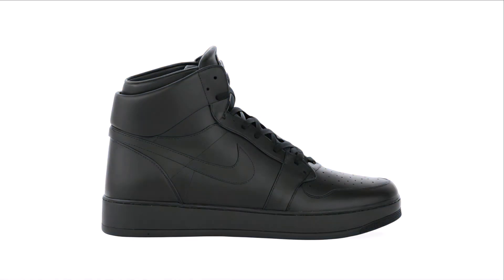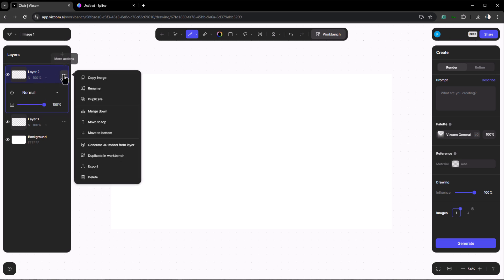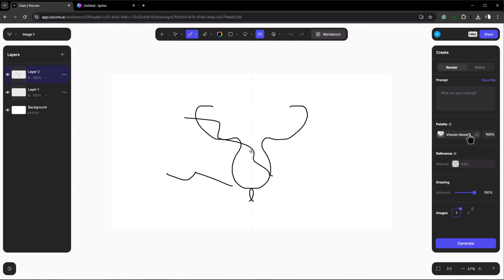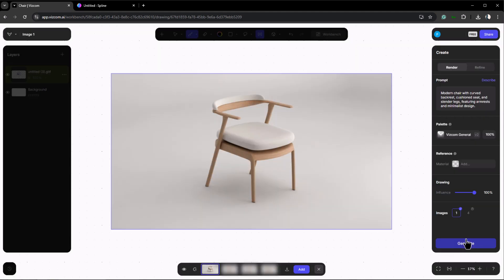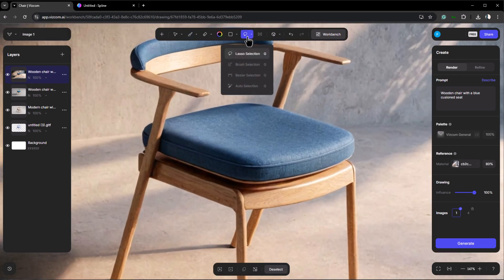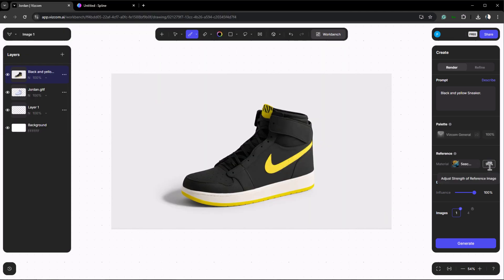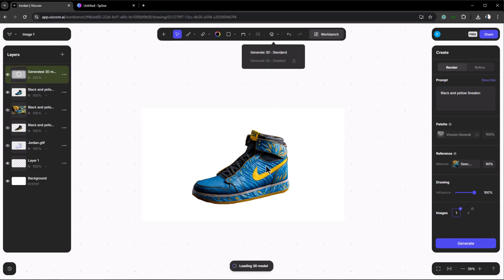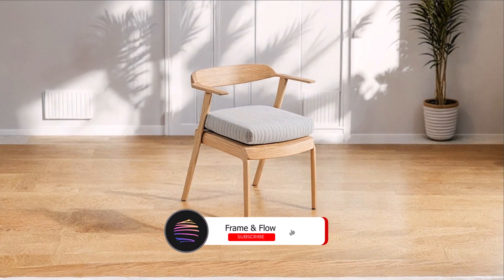Transform Your 3D Models into Stunning Renders with Vizcom!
🎮Bring your 3D creations to life! 🌟 In this tutorial, we’ll show you how to use @vizcom_ai  AI tools to create stunning, professional-grade renders for your models. Perfect for artists of all levels!